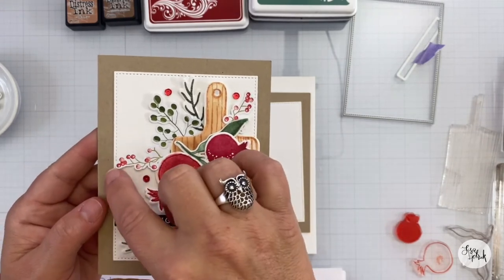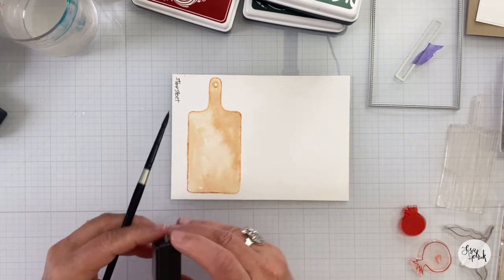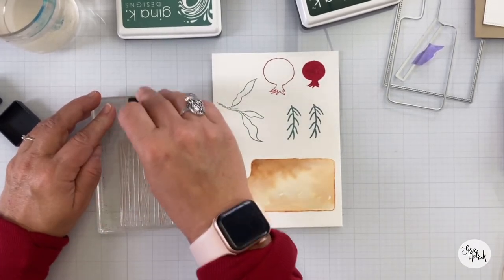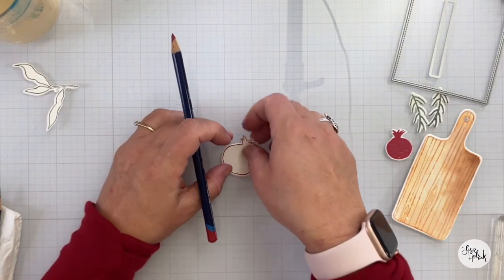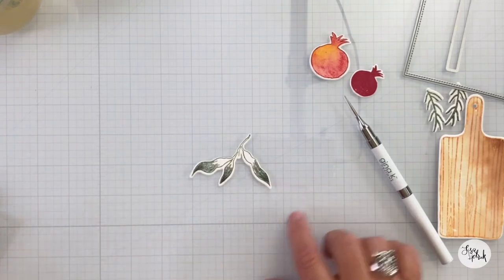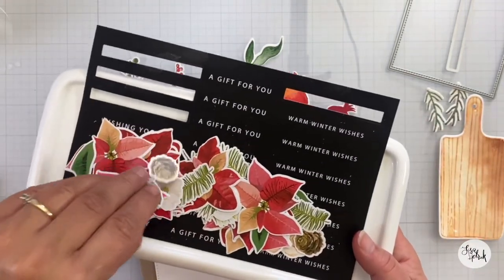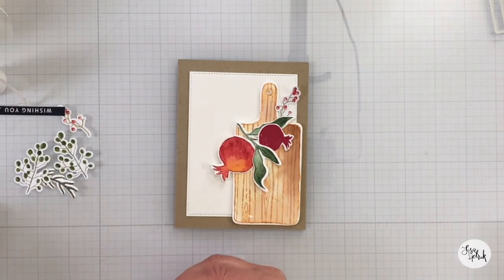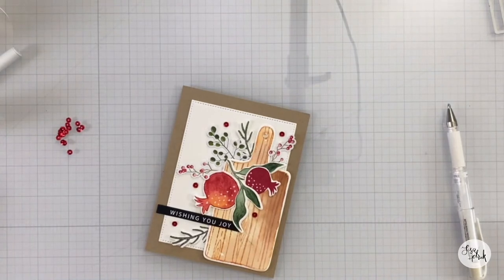LIVE REPLAY: Let’s Make a Card over Lunch! Stamp Set Mash-Up with a Charcuterie Twist!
In this LIVE, I’ll be sharing a holiday stamp set mash-up using my newest set Something Wonderful from the Gina K Design line, and my Count it all Joy set! We’ll make a charcuterie for the holiday season. Shampow! Oh and I'm breaking out the Intense Pencils again for some watercolor funsies.

LIVE, Friday, November 11, 2022
It's 11.11.22 Woot!

A gift of grace from me to you! I would love it though if you joined my email community.

* SUPPLIES *

• Color Companions INK CUBE SET- SPRUCE - Gina K Designs

• Amazon.com: Ranger Tim Holtz Distress Mini Ink Pad Kits - #13, #14 and #15...
[ Amazon US ]

• CARD STOCK 8.5 X 11- Kraft- Heavy Weight - Gina K Designs

• Amazon.com: Strathmore Watercolor Paper Pack 5"X7"-25 Sheets -140205
[ Amazon US ]

• Amazon.com: Strathmore 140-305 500 Series Ready Cut Watercolor Paper, 140...
[ Amazon US ]

• ADHESIVE- Foam Tape White 3/8 in x 12 ft - Gina K Designs

• ACRYLIC BLOCK- Comfort Blocks- set of 5 - Gina K Designs

Skillshare has over 27,000 more courses, taught by creators from around the world. No commitments. Cancel anytime.